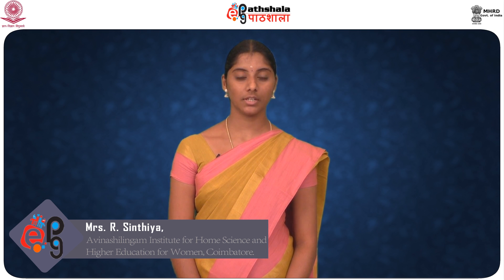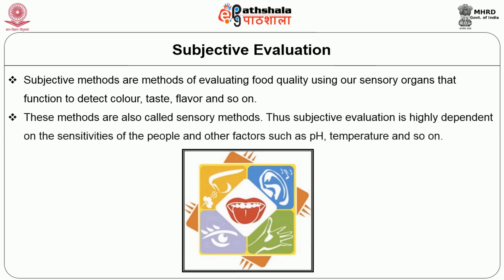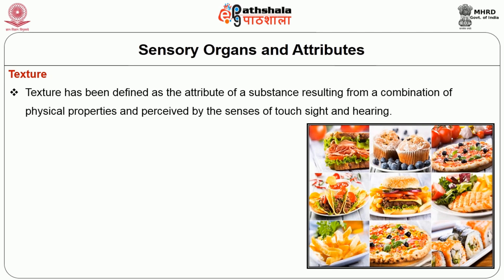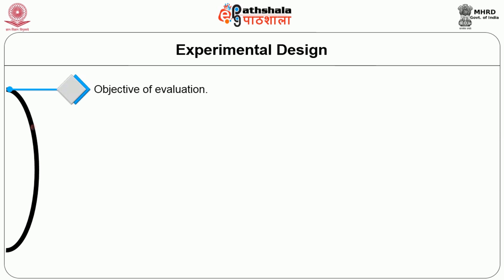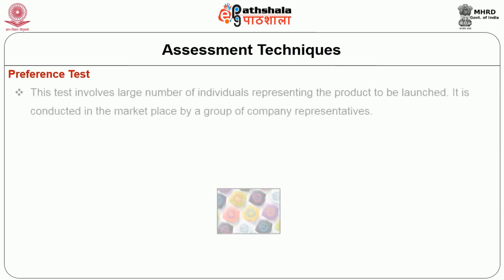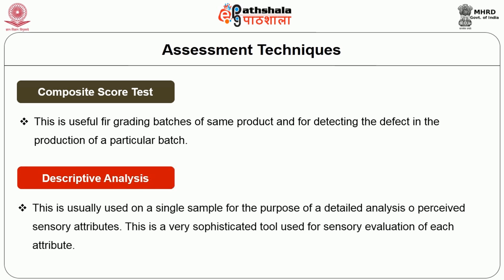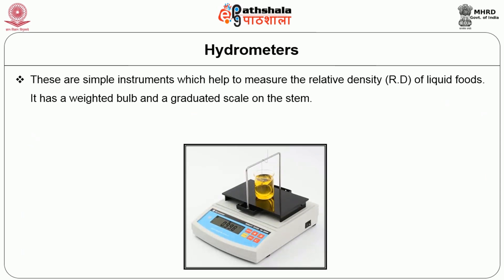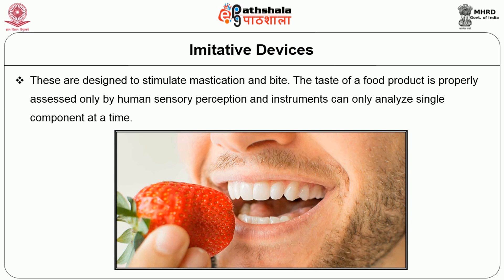Sensory Evaluation of Preserved Foods